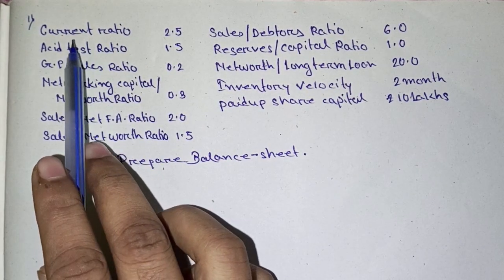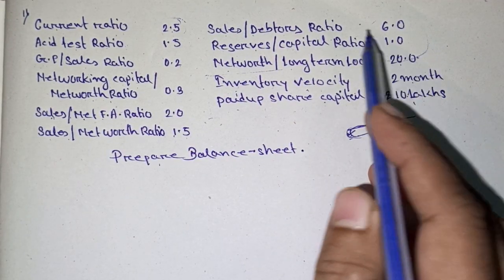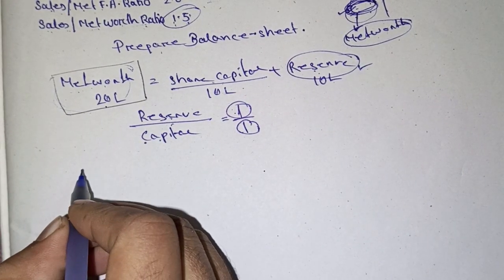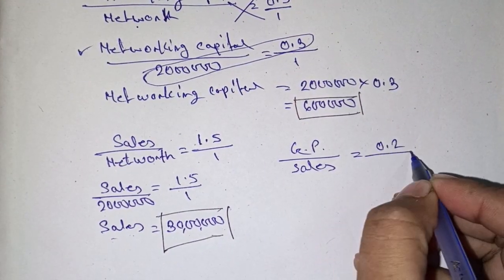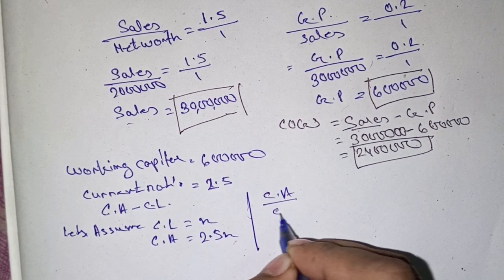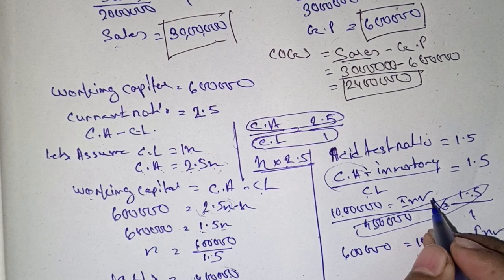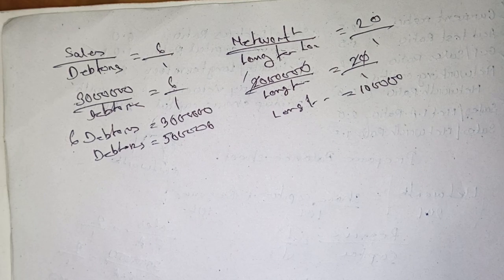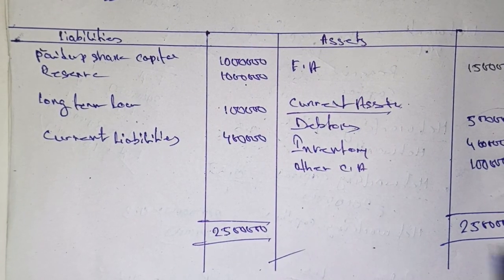Ratio analysis for B. Com